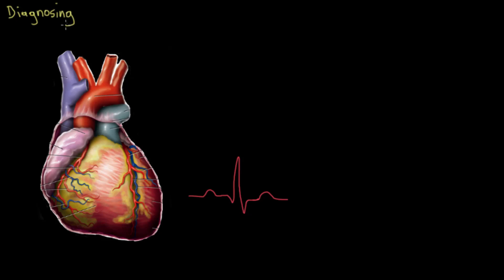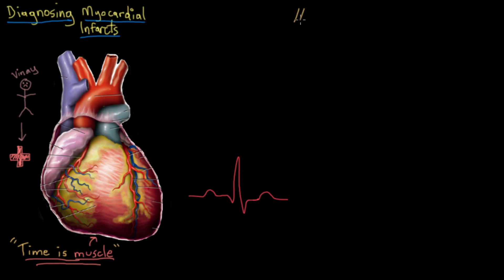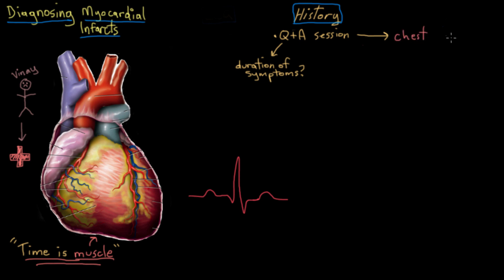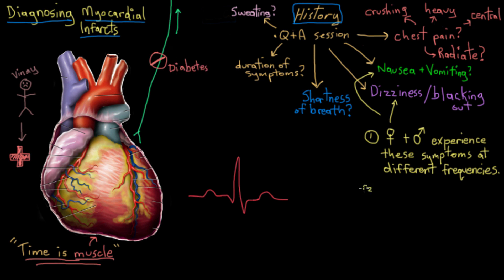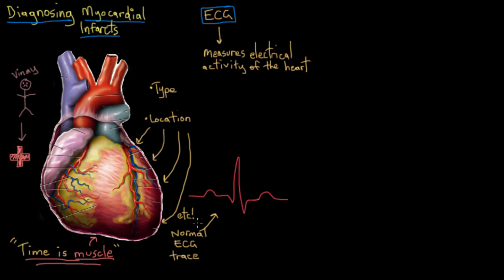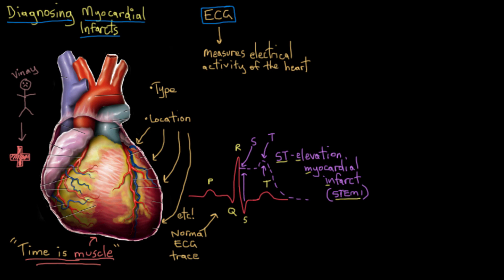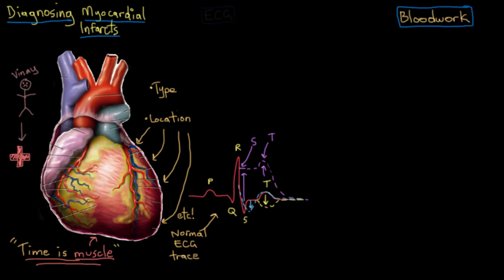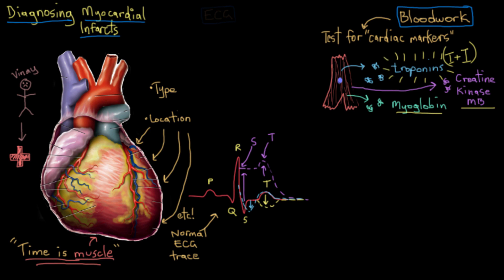Khan Academy - Diagnosing Myocardial Infarcts (Heart Attacks)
A peek at how heart attacks are diagnosed.